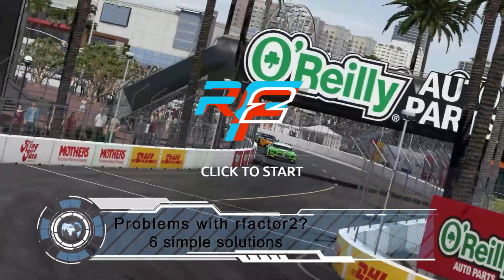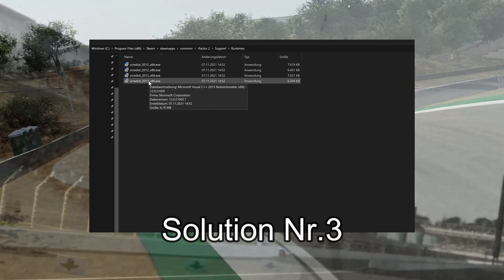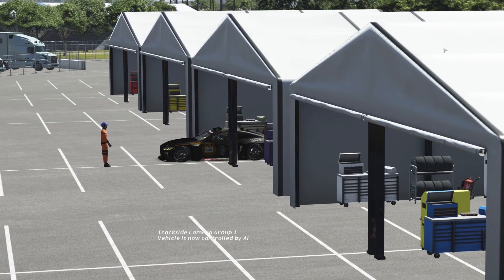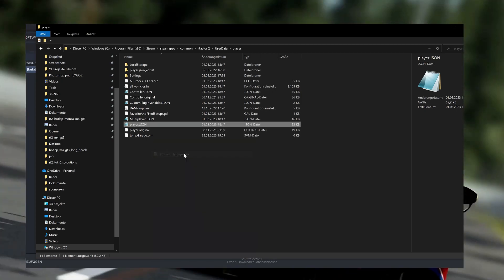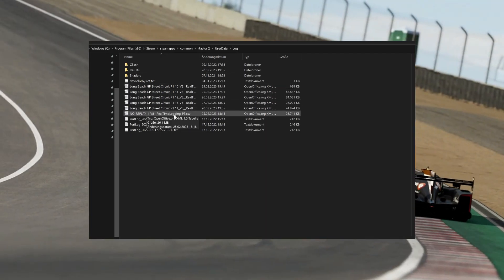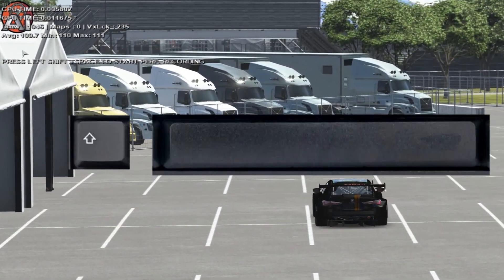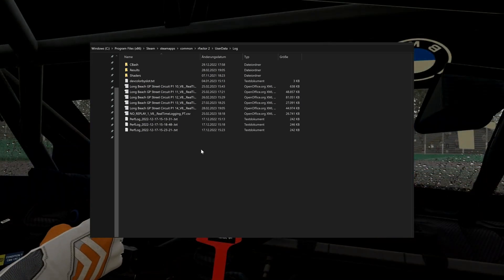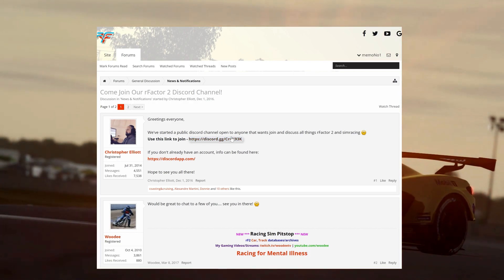Problems with rFactor 2? 6 easy Solutions to fix rFactor 2! SimRacing / rFactor 2 / Motorsportgames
+ German subtitles!

Timestamps:
0:06 - Solution 1 / delete Localstorage folder
0:20 - Solution 2 / repair files via Steam
0:27 - Solution 3 / install all exe files in runtime folder
1:13 - Solution 4 / create performance log files
2:00 - Solution 5 / create graphics logging files
2:54 - Solution 6 / send minidump file after a crash